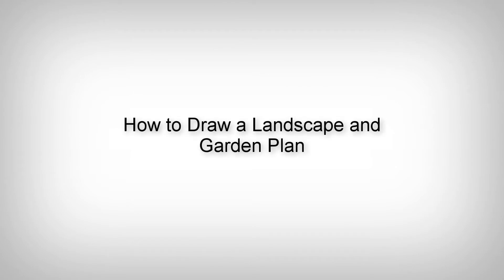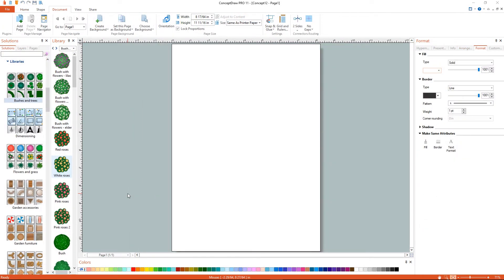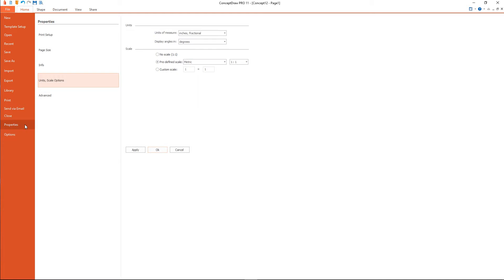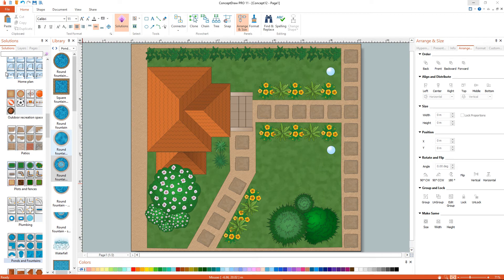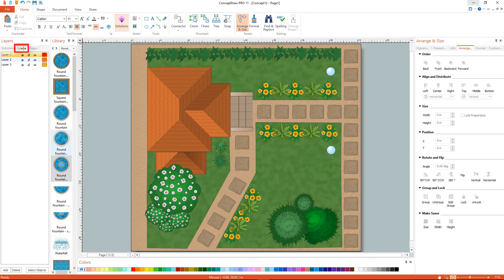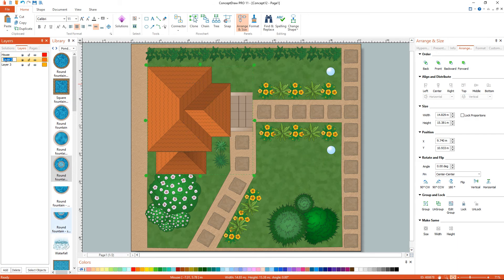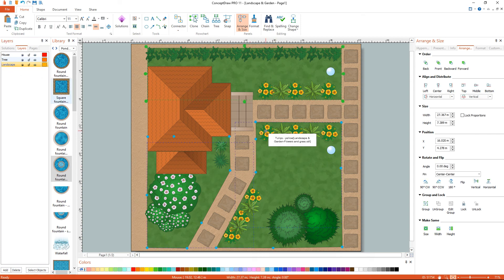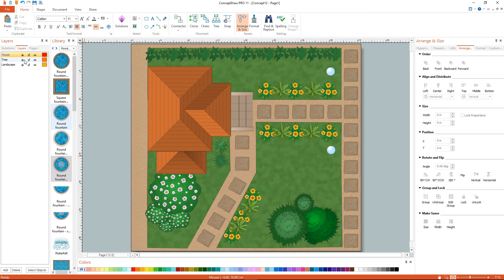How to Draw a Landscape and Garden Plans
The Landscape and Garden solution extends ConceptDraw DIAGRAM with a selection of image libraries and templates to help you plan and design a garden area.